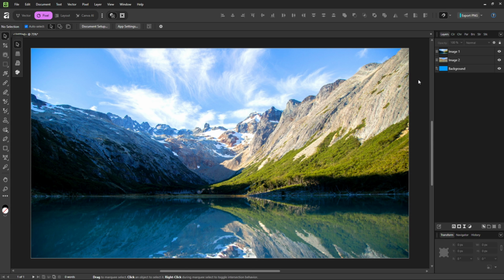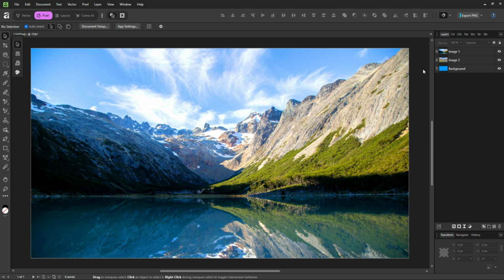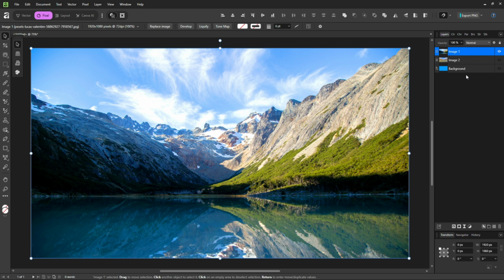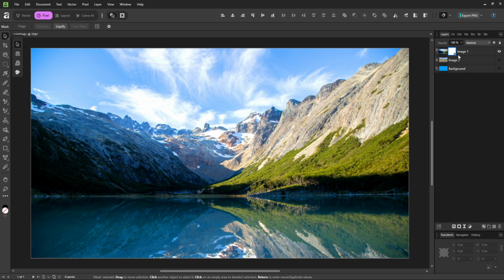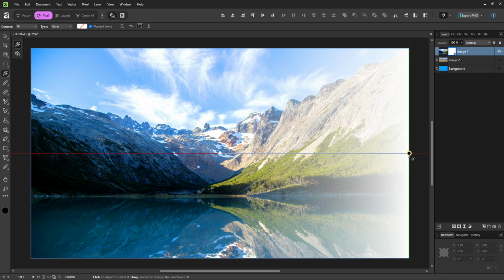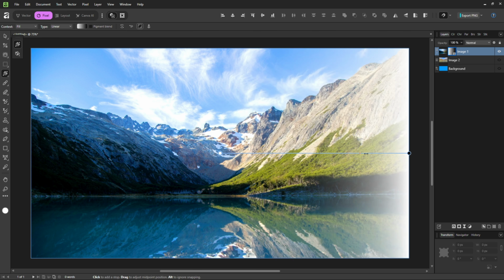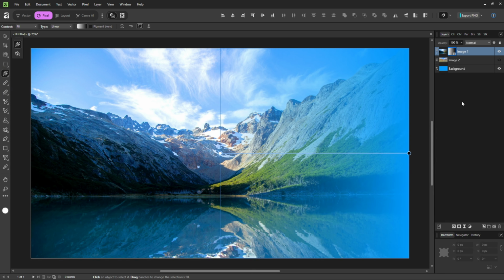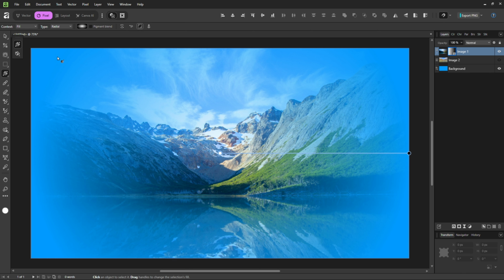How to Fade an Image to Transparent in Affinity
If you're looking for a way to smoothly blend an image into another image or background color, here's how to do it in Affinity. I’ll show you a simple method to fade an image to transparent using layer masks and the Fill Tool.

Chapters:
00:00 Introduction
00:21 The Preparation
00:45 Apply Layer Masks
01:03 Apply fade out effect
02:11 Other transparent type
02:37 Closure

If you want to follow along with this tutorial using the same images, here are the links: